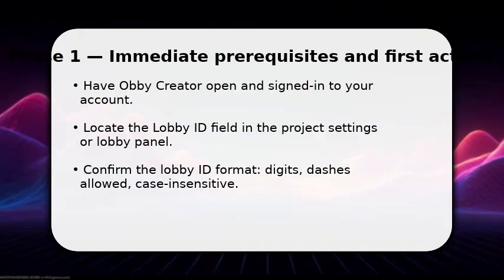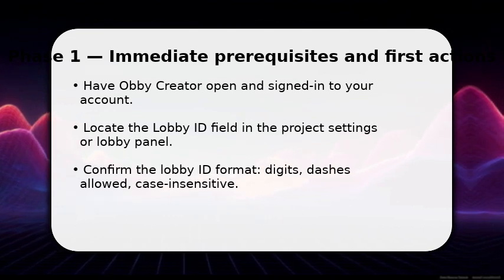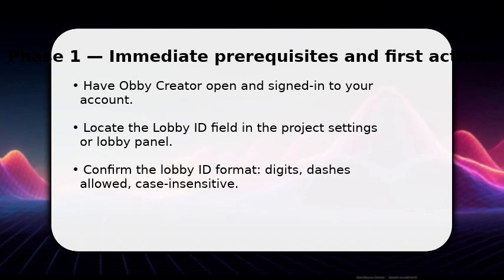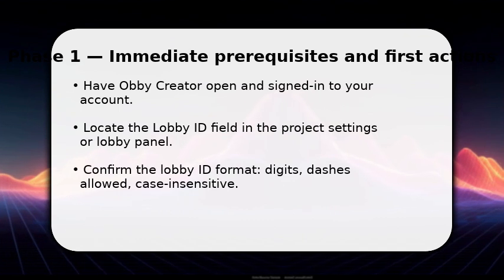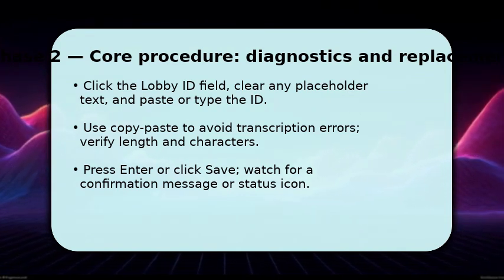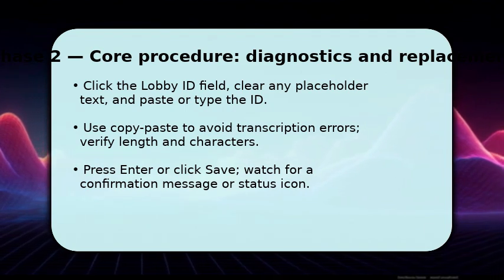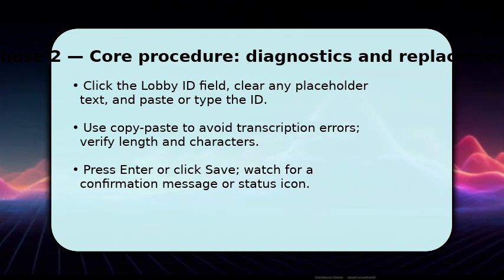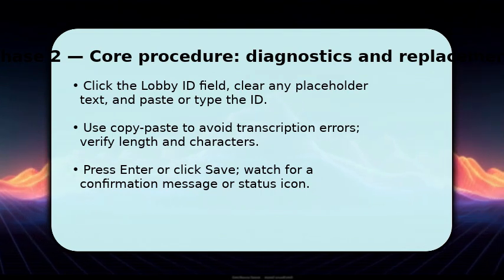How to Enter Lobby Id in Obby Creator - Step by Step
How to Enter Lobby Id in Obby Creator - Step by Step | 🔒 Surfshark VPN Deal — Stay private and secure. $1.99/mo + 3 Months Free ▸

Learn the precise steps to enter a lobby ID in OBBY Creator, ensuring seamless access and gameplay. This video guide takes you through each stage of integration with clear instructions.

How to enter lobby id, OBBY Creator step by step, Accessing games on OBBY, Lobby ID usage in gaming platforms, Game entry procedures for OBBY, Navigate game rooms with IDs, Integrating into online multiplayer spaces, Master the lobby access code, Step-by-step guide to using Lobby ID's on OBBY Creator, Entering virtual gaming environments efficiently